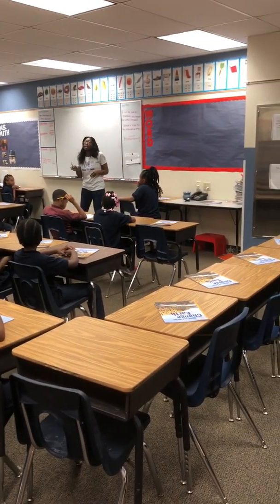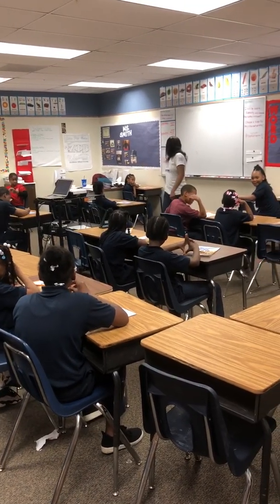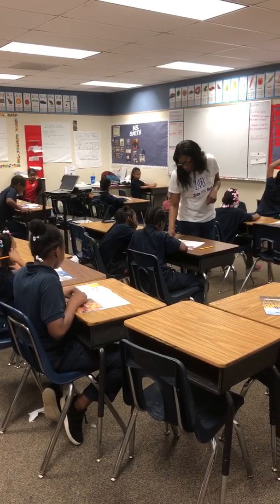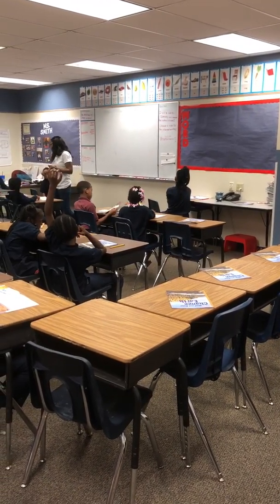L.Smith 2nd Grade ELA lesson on "How Wind and Water Change Earth"